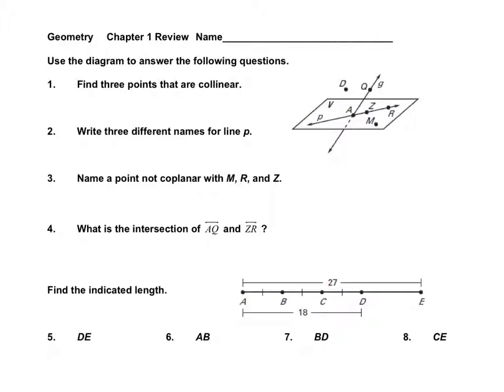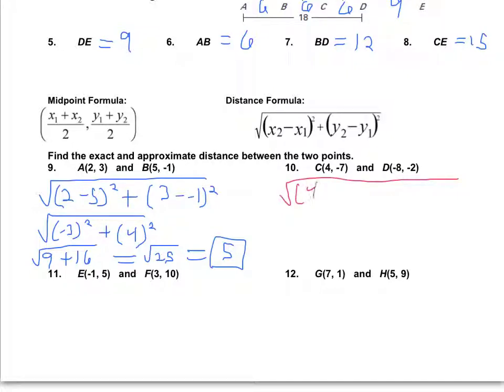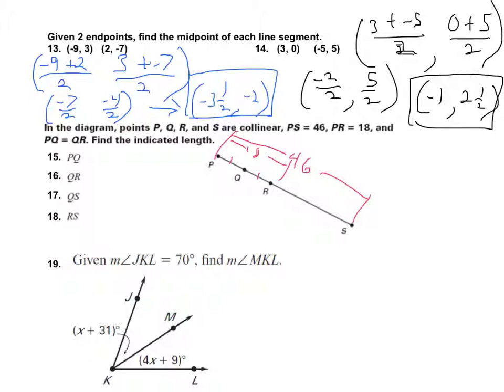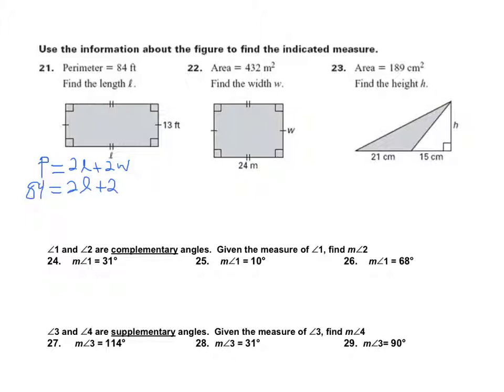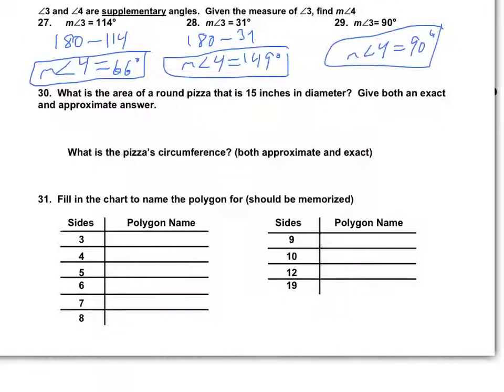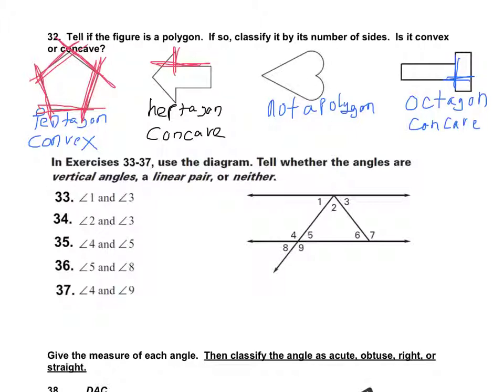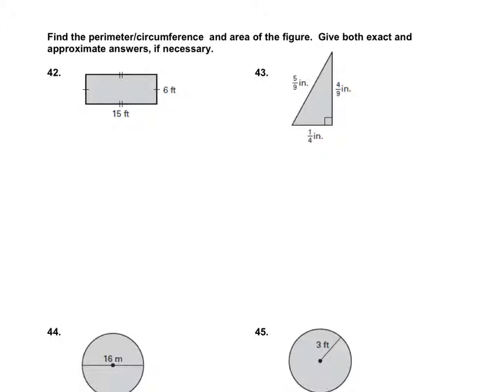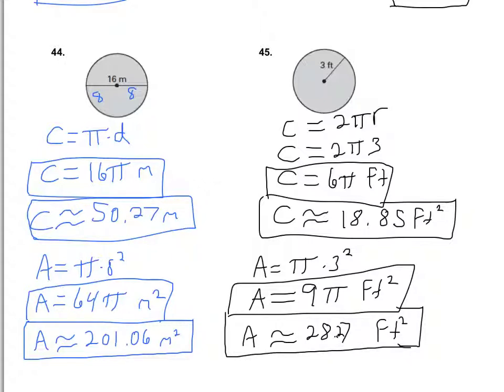Geometry Chapter 1 Review EXPLAINED